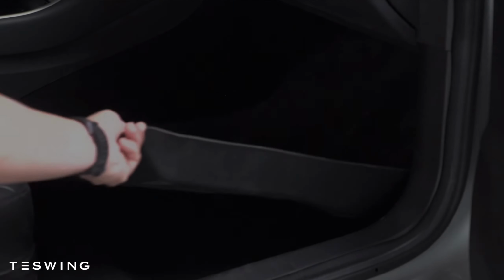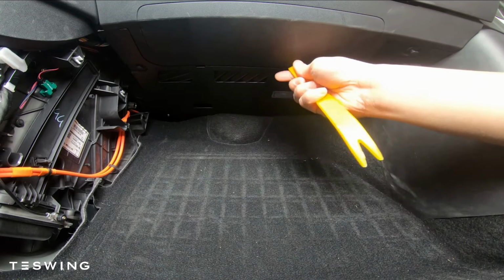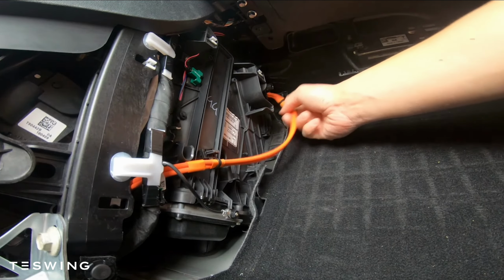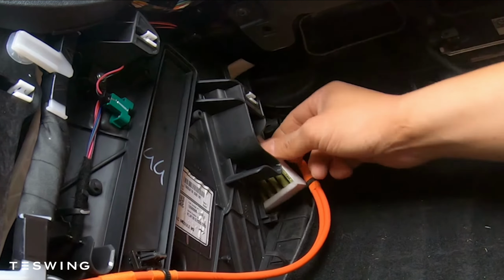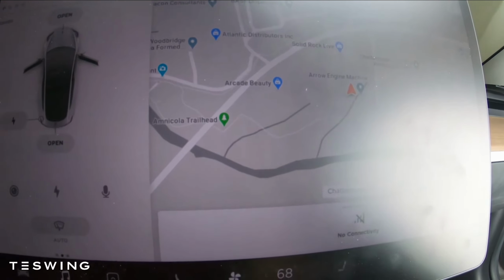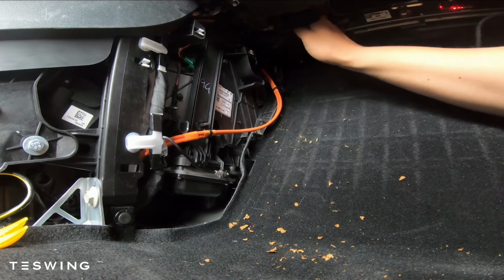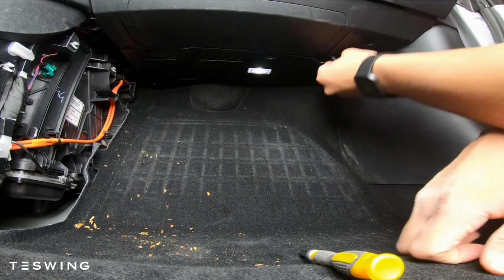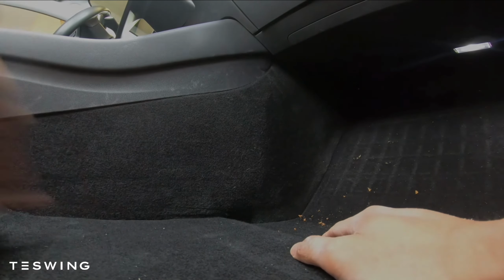Tesla’s air quality is bad? Model 3/Y Air Filter Replacement and Evaporator Cleaning Fix - Teswing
HEPA air purifier combines an activated CN95 carbon filter and a genuine HEPA filter, effectively capturing 99.67% of airborne particles as small as 0.3 microns.

We need good air quality! Yes! Especially when driving, no matter how smoothly your Tesla performs, it still generates a significant amount of dust particles that enter your respiratory system through various openings! As we all know, Tesla's air conditioning system requires external air circulation to achieve high-quality temperature control, especially in the air conditioning system. However, most people need to pay more attention to the fact that this introduced air has many dust particles! We must constantly monitor air quality, especially for those prone to allergies, pregnant women, and middle-aged individuals. This product helps eliminate 99.67% of harmful substances and reduces your burden!

🌟Don't wait until your vehicle is damaged to regret it. Protect your beloved car in time:

Please note that U.S. and international copyright laws protect this video and design. Copying and distributing this video for commercial purposes without written permission from Teswing LLC is strictly prohibited.